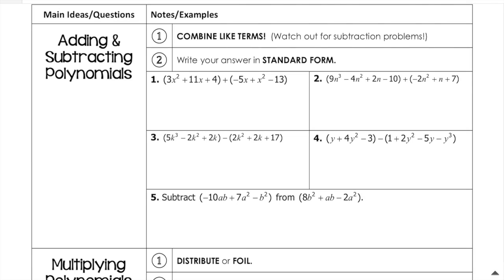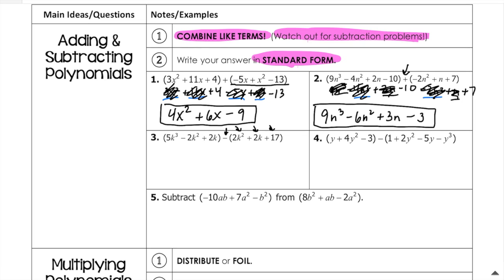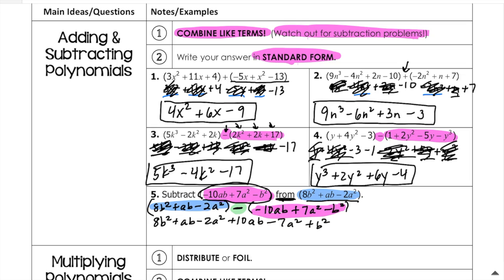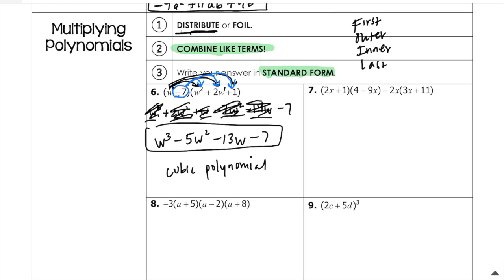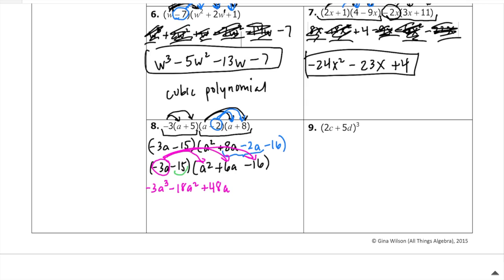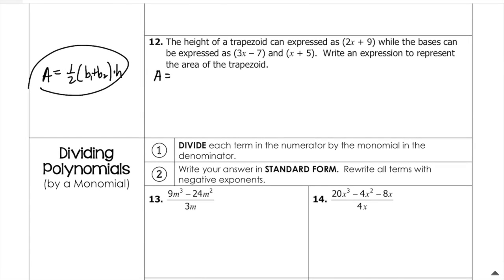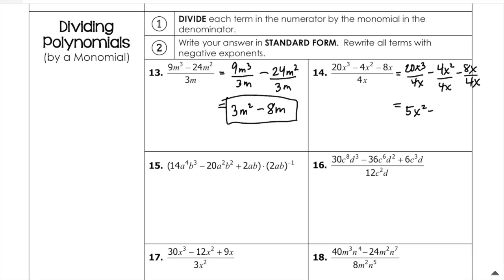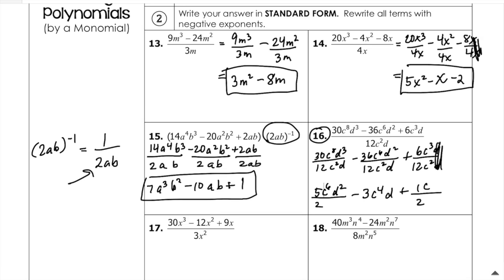Introduction to Polynomials part 2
Lesson on polynomials. This part includes adding, subtracting, multiplying and dividing polynomials.